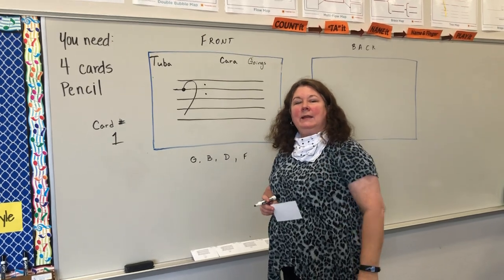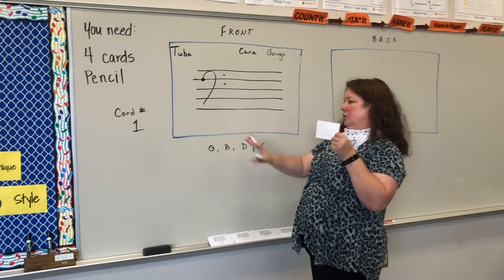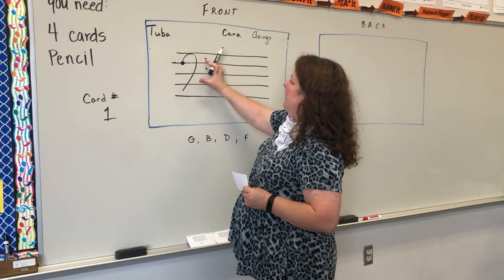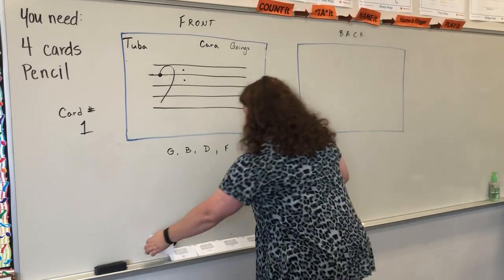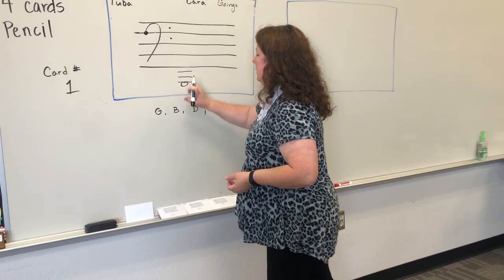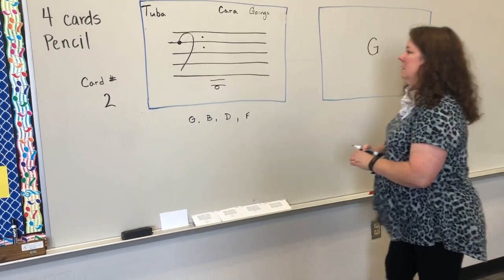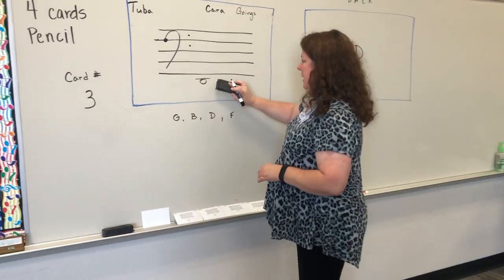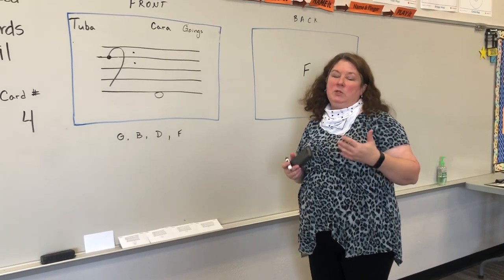Notecards Set 2: Tuba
This video contains the last 4 notecards for tuba.